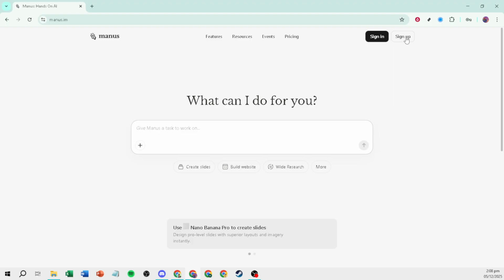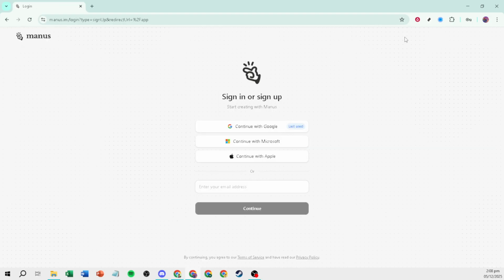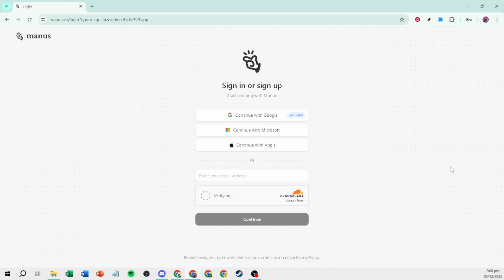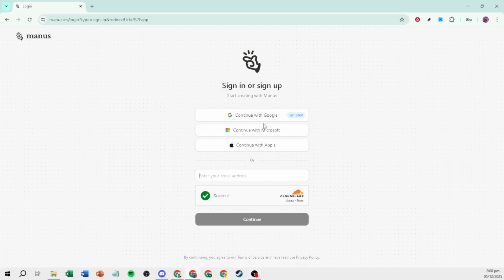How To Create Manus Ai Account [2026 Guide]